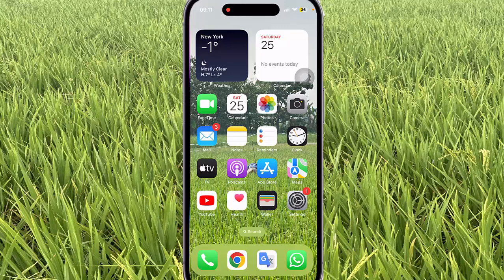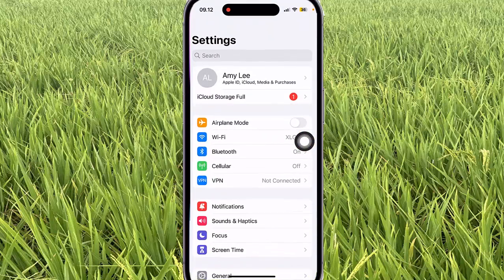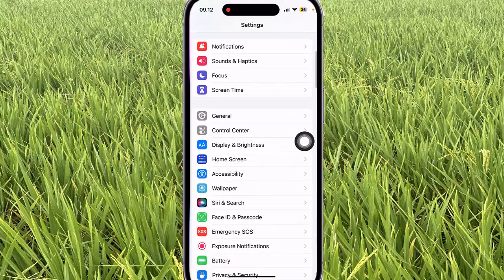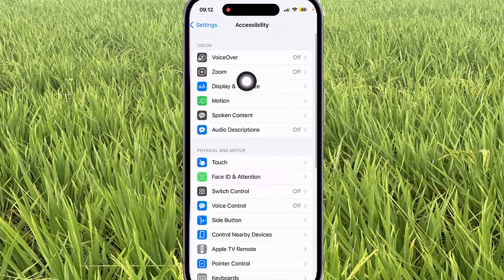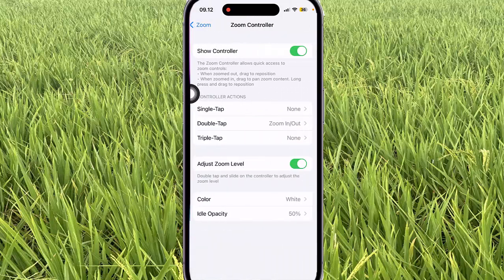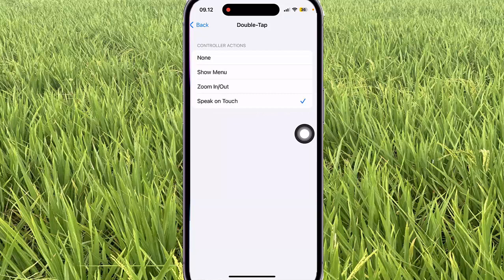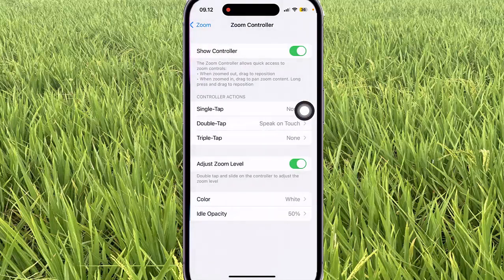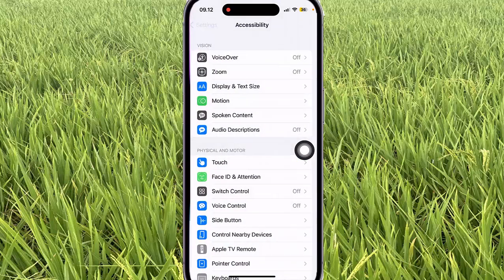How to Set Double tap zoom Controller action as Speak on touch when Zoom is On in iPhone 14 Pro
On this video you can know How to Set Double tap zoom Controller action as Speak on touch when Zoom is On in iPhone 14 Pro with iOS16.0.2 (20A380) operating system.